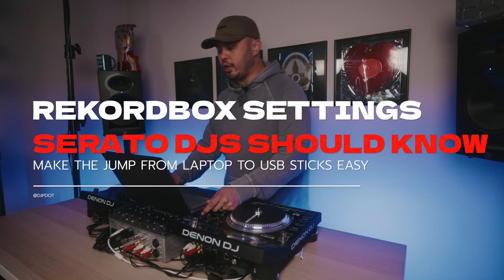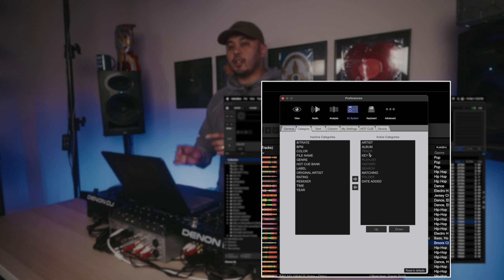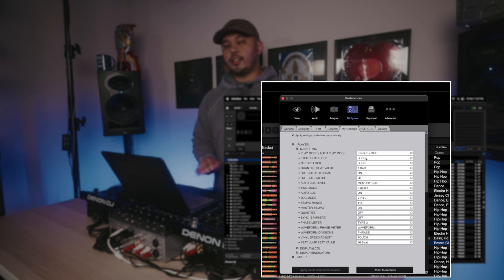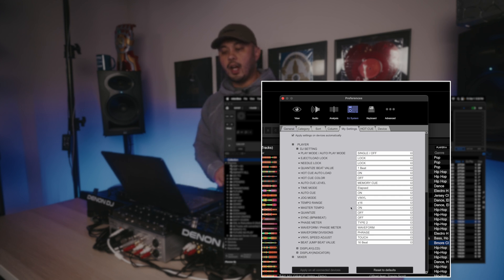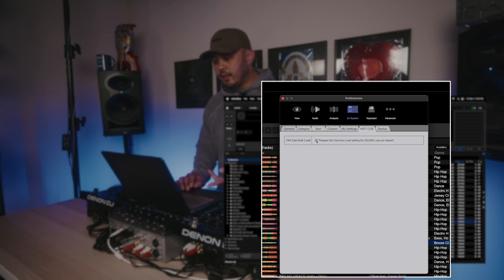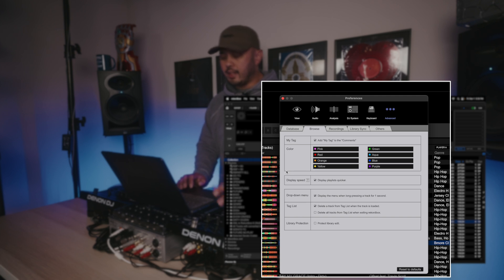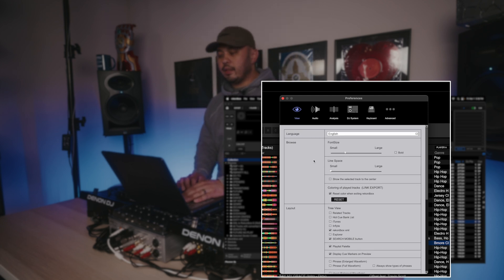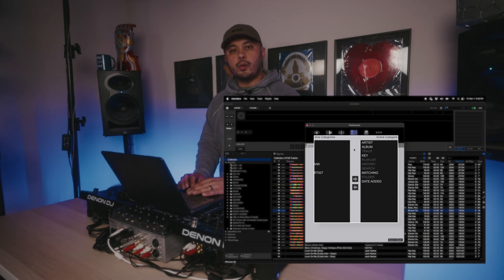Moving From Serato To Rekordbox? CHANGE THESE SETTINGS!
Serato DJ users, are you looking to switch to Rekordbox? Make sure to check out these must-know Rekordbox settings to optimize your DJ setup and tailor it to your preferences. From beat grids to hot cues to FX, this video has got you covered!